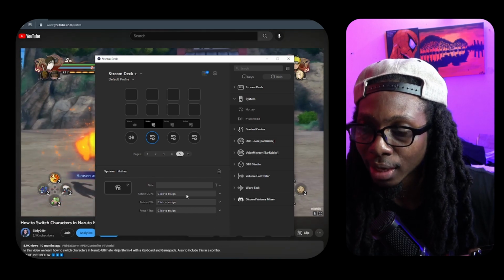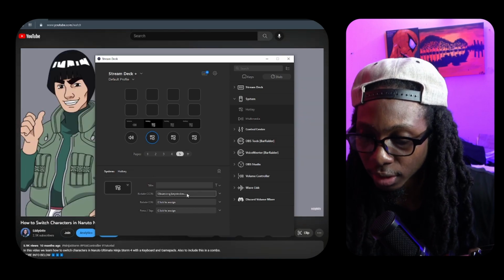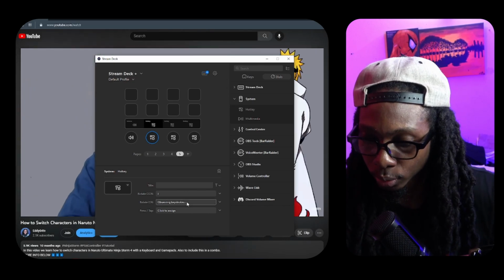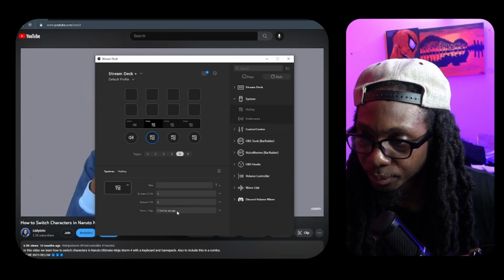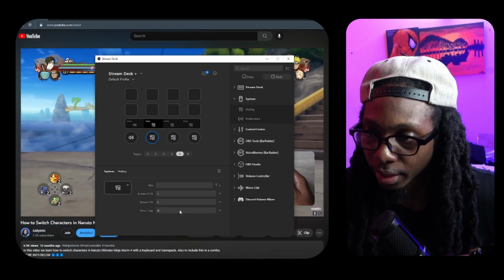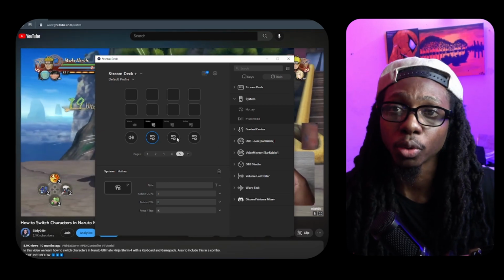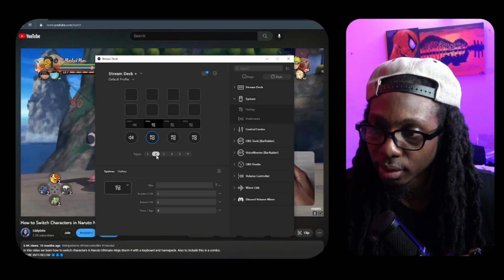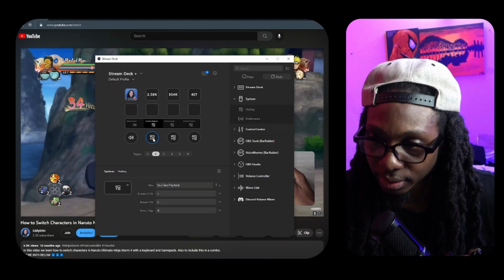This SIMPLE TRICK changed everything on YouTube for Me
Join me as we learn how to use our Elgato Stream Deck Plus to control YouTube for beginners.
MORE INFO BELOW ⬇️⬇️⬇️
Eddy04 Stores
StreamDeck Plus
🎥 Gear
Sony FDR AX53
Audio Technica AT2020
DJI Mic
Follow Eddy04tv!